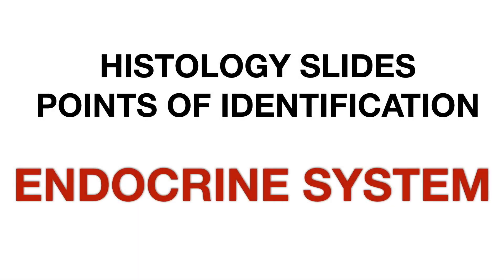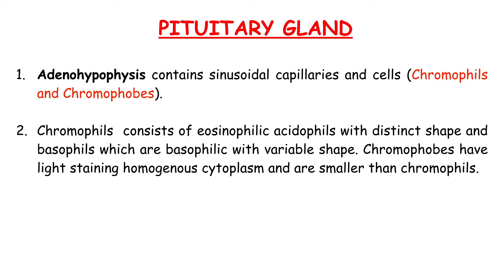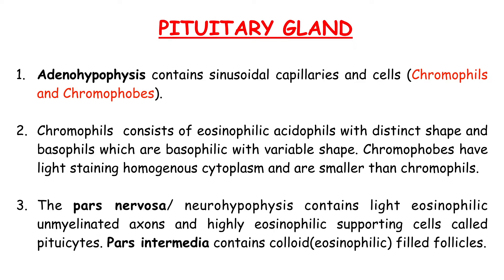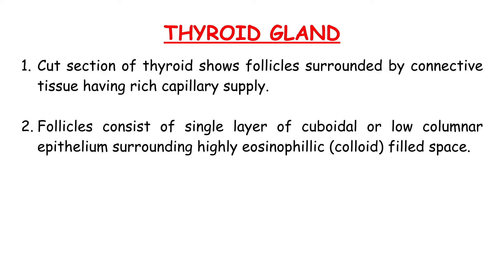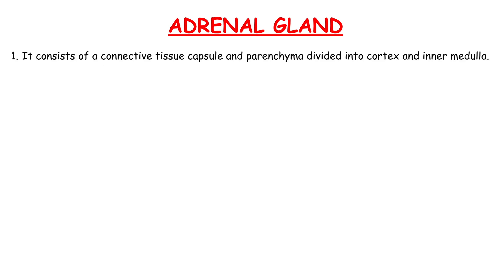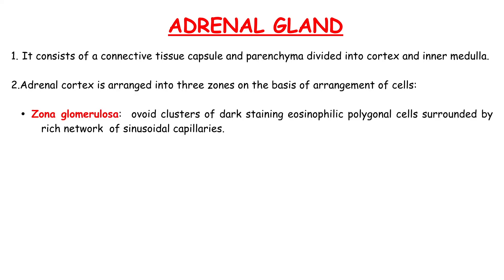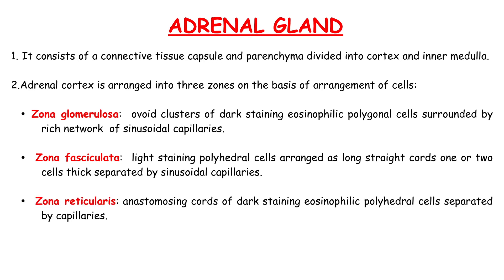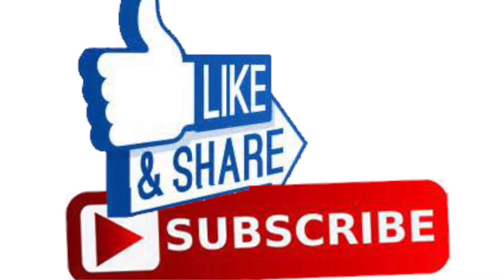Endocrine System Histology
1. Points of Identification of Endocrine system.
2. Includes histology of Pituitary gland, Thyroid gland, Adrenal gland.
3. Pituitary gland- Adenohypophysis, Neurohypophysis, Pars intermedia.
4. Thyroid gland- Follicular cells, Parafollicular cells.
5. Adrenal gland- cortex, medulla.